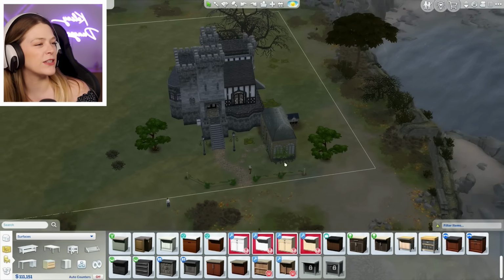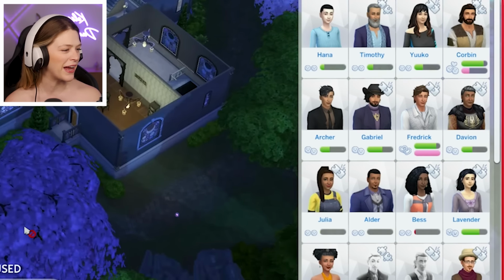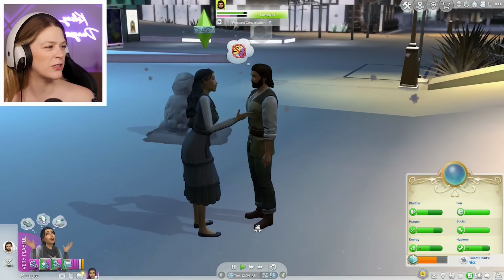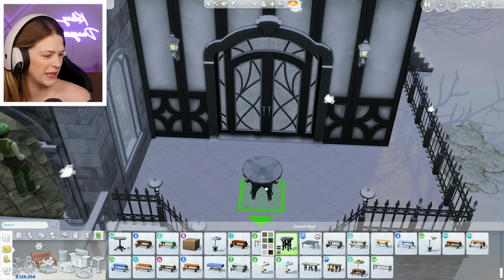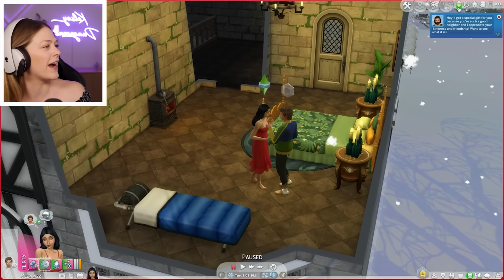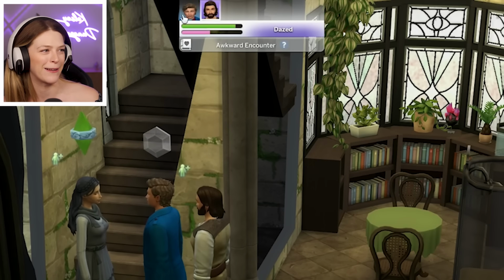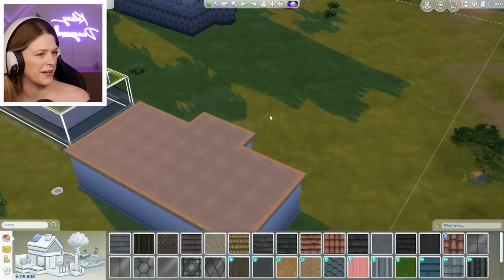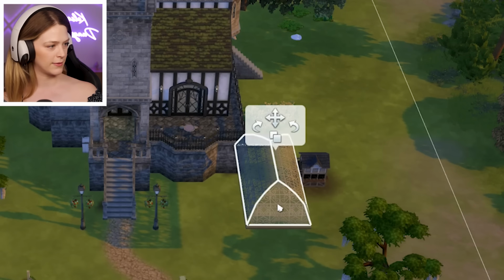Getting ENGAGED For Money In The Sims 4 | Rags 2 Royalty #11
Today Kelsey Impicciche continues her new RAGS TO RICHES challenge. It's a challenge in the Sims 4 where you play as 1 sim with $0 and an empty lot and try to make as much money as possible without a career.